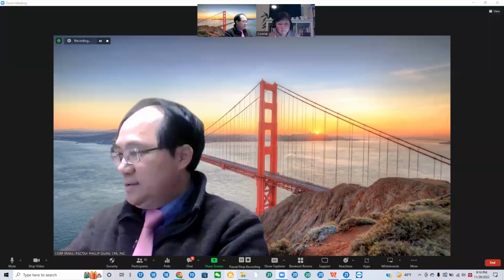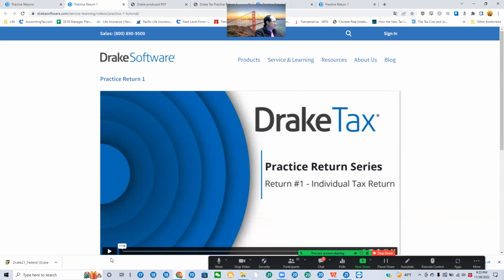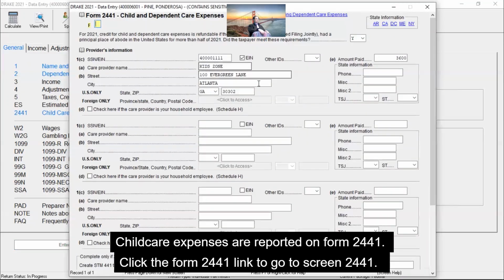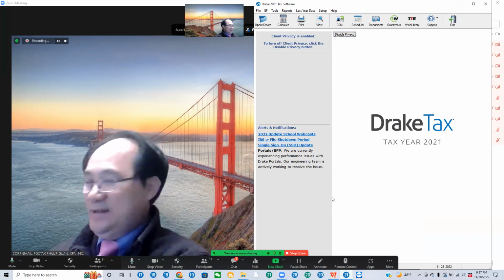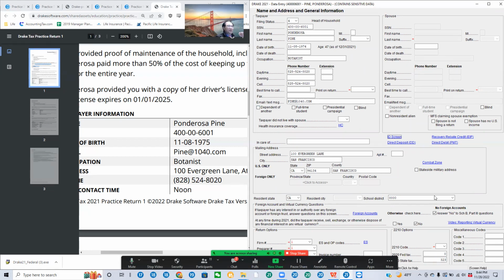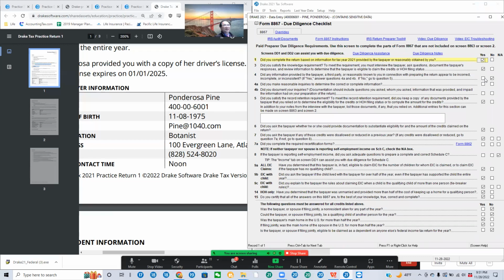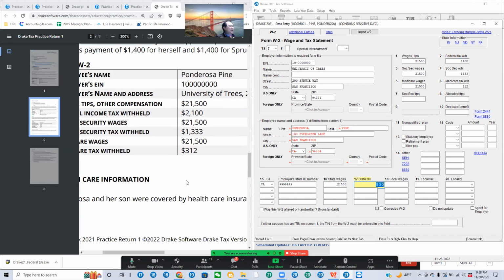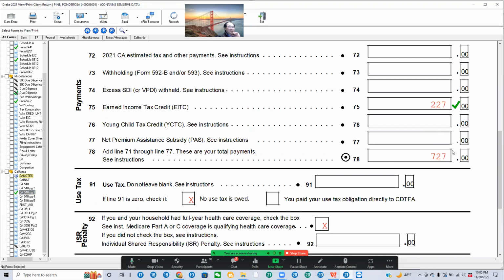Practice Return #1 -English- Taught by Phillip Guan, CPA